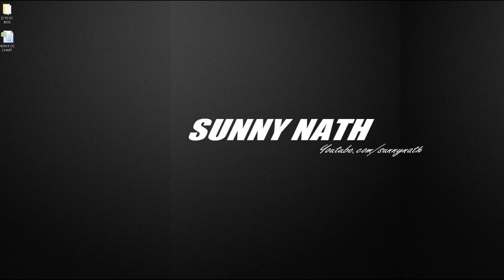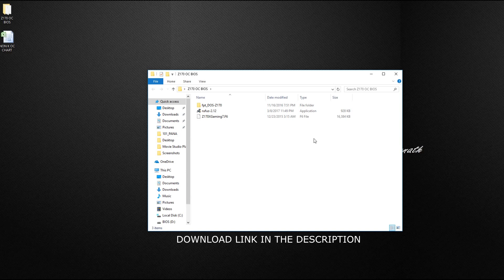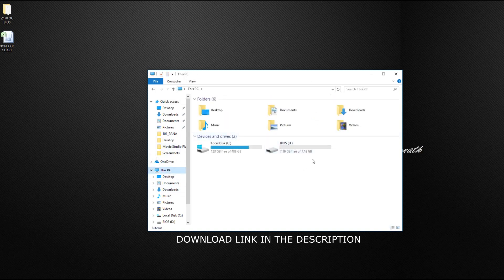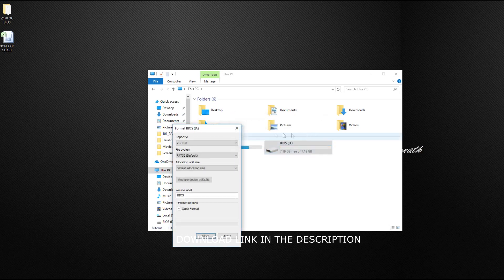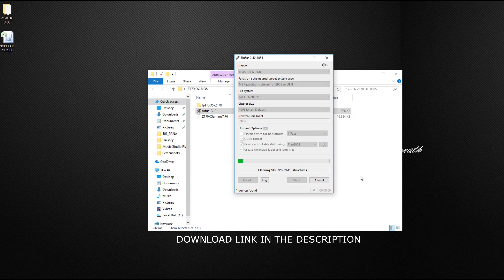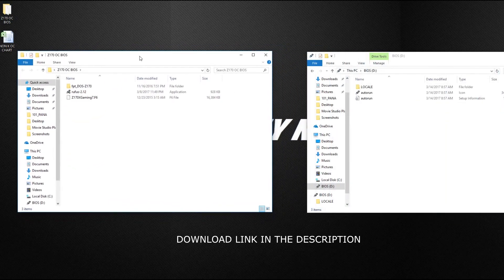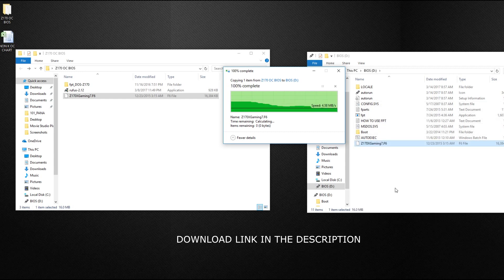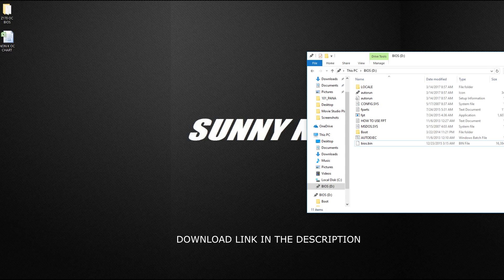HOW TO CREATE A Z170 BIOS DOWNGRADE BOOTABLE USB DRIVE GUIDE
HOW TO CREATE A Z170 MOTHERBOARD BIOS DOWNGRADE  BOOTABLE USB DRIVE (NON K CPU)

For copyright reason we can't include any third party websites links or softwares download links in this video's description. Please just google search and download the softwares you need. Thanks

Yes you can still downgrade z170 motherboard bios to older bios. Just follow these steps:

Follow these steps:
First create a USB bootable stick with Rufus,
then copy files from fpt_DOS-Z170 to bootable USB stick
plus the version of the bios you want to downgrade (Rename to bios.bin).
Boot from USB and downgrade will start automatically.

WARNING DO IT AT YOUR OWN RISK!!